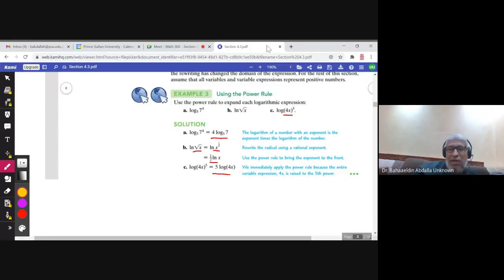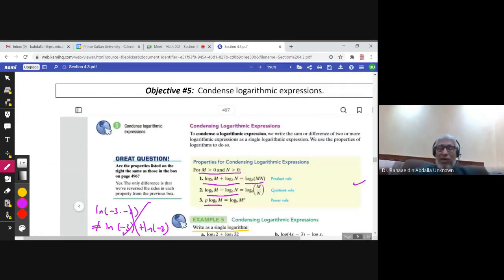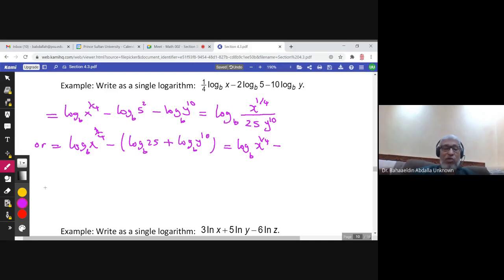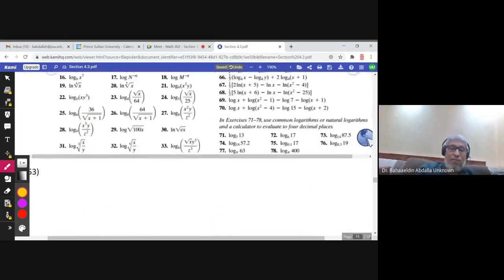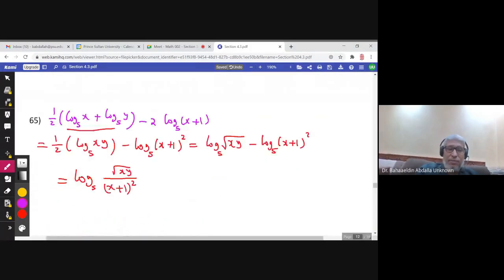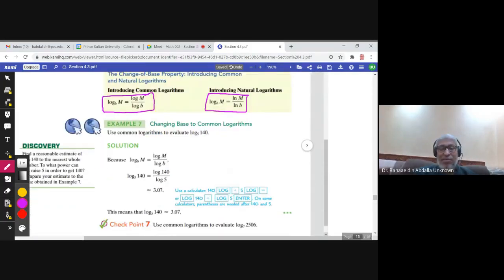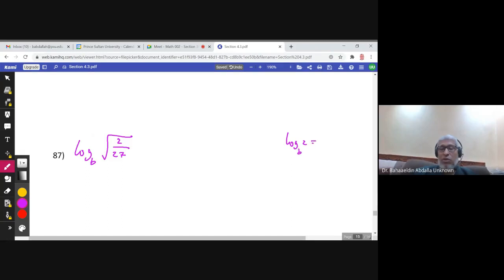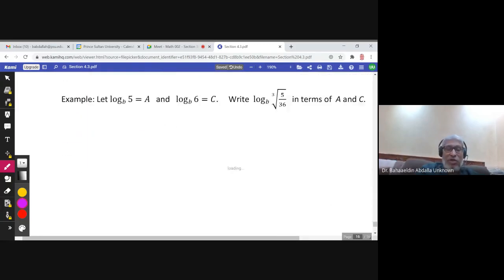4.3 Properties of Logarithms (part 2)